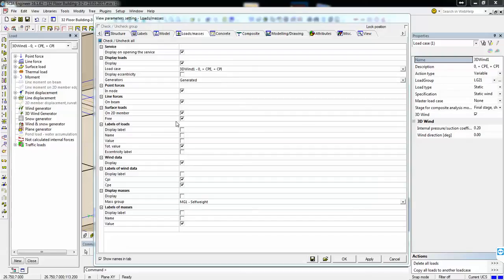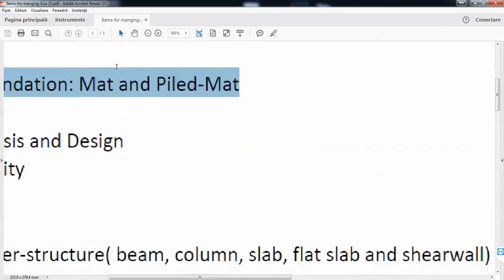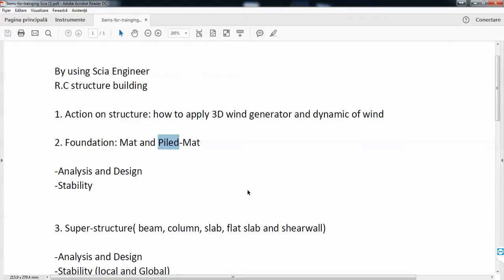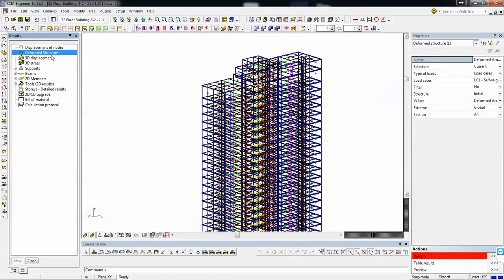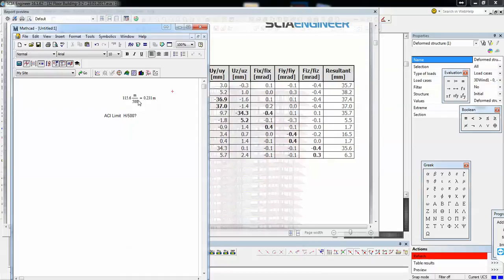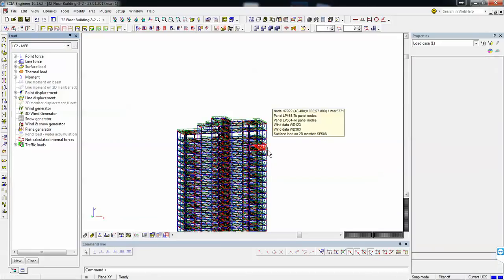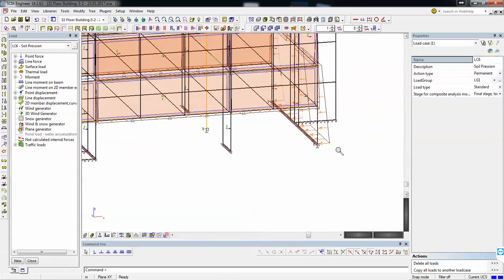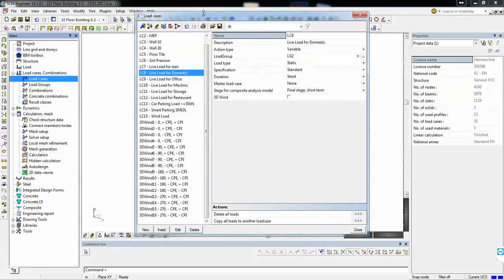Lesson No.2: 3D Wind generation [EN]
Automatic generation of 3D wind on a tall concrete structure.